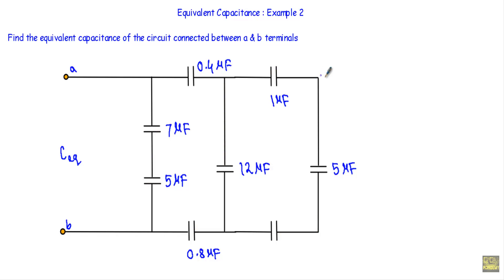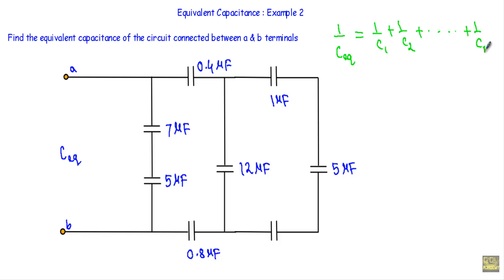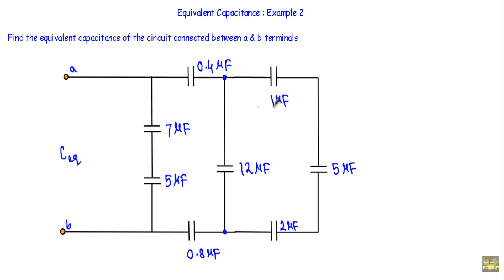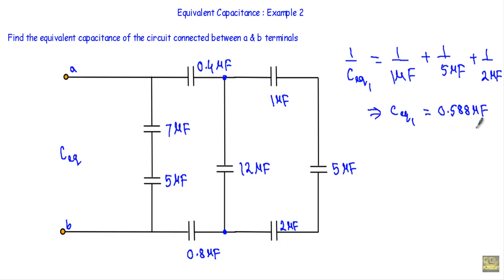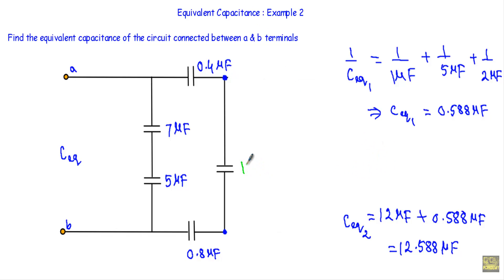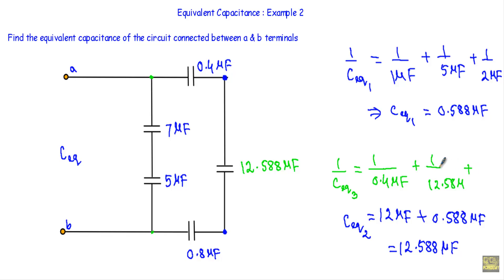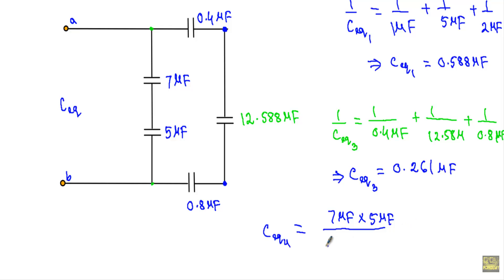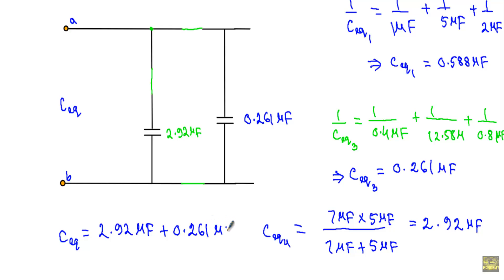Equivalent Capacitance : Example 2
A capacitive circuit is shown tp calculate the equivalent capacitance